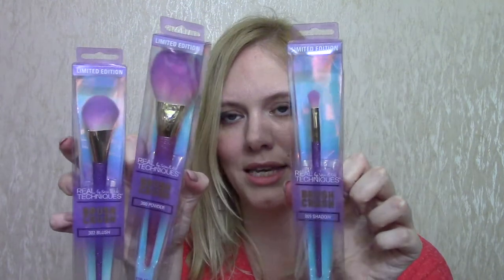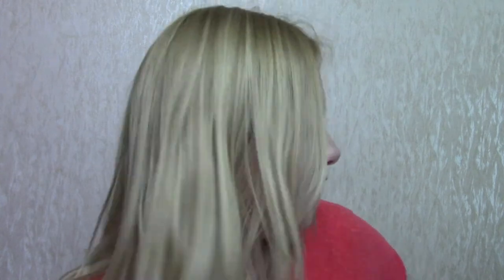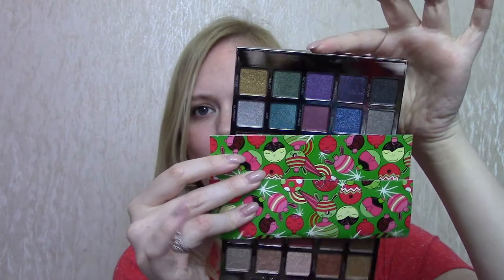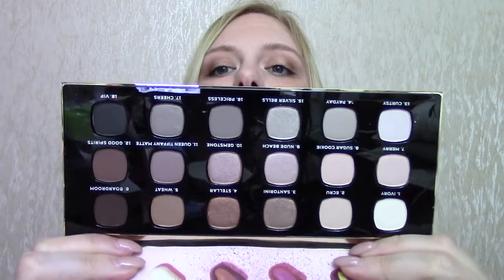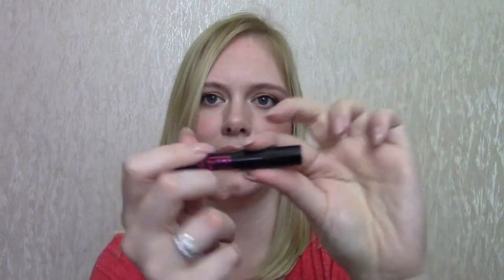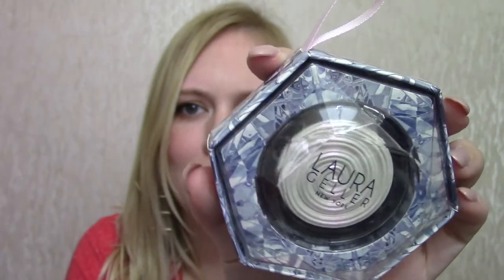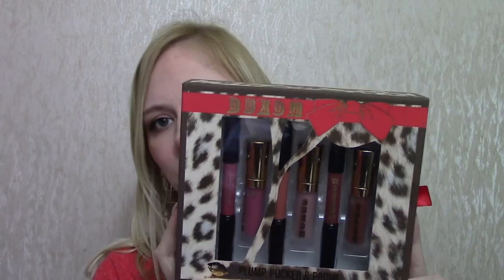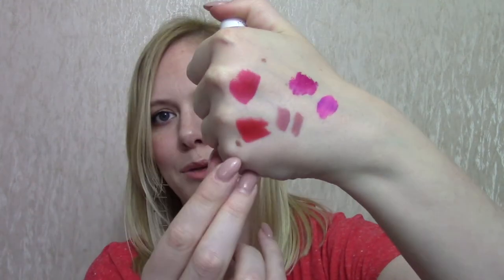Makeup Haul - UD, Bobbi Brown, Buxom & More! | GlossGalore